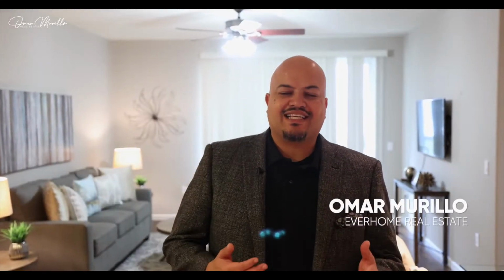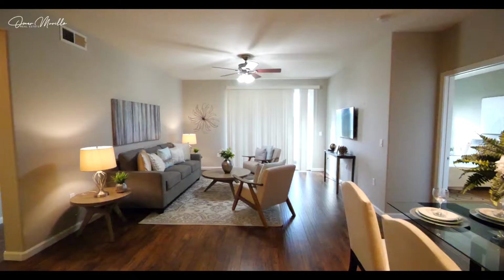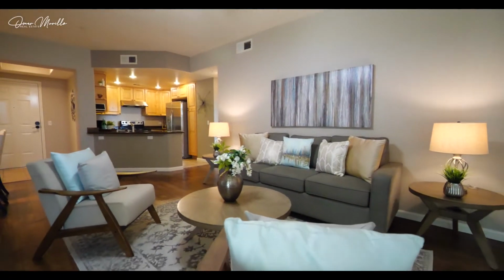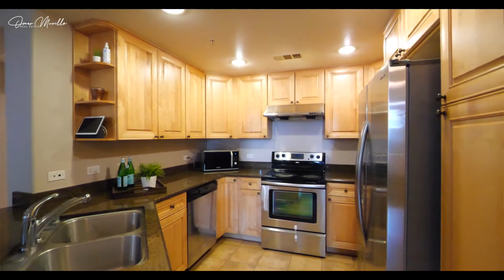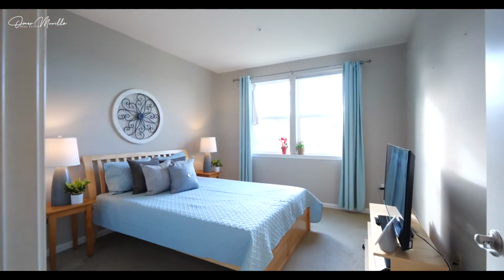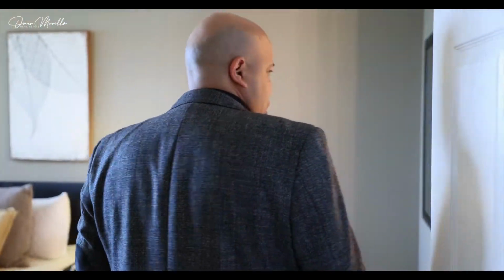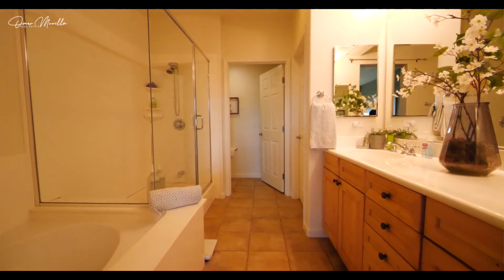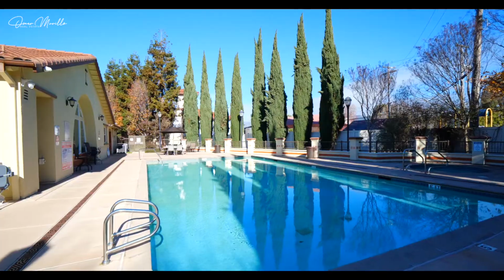The Best Condo in Milpitas! | 800 South Abel St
Location, Amenities, and Comfort! Welcome to this beautiful 2bed/2bath 1-story condo on the desirable garden level of the Terra Serena Luna Community. Featuring and open concept floor-plan, high ceilings, laminate flooring, modern kitchen w/ stainless steel appliances, big outdoor balcony, generous sized guest room with walk in closet, large master suite with both tub and shower area, dual sink vanities and spacious walk in closet. Walking distance to the Great Mall, blocks to freeway & VTA, close to top Milpitas schools, parks, shopping & BART station. Amenities: Club House; Pool/Spa; Gym; Park! This one checks all the boxes, WELCOME HOME